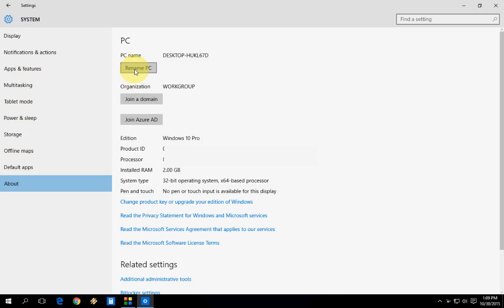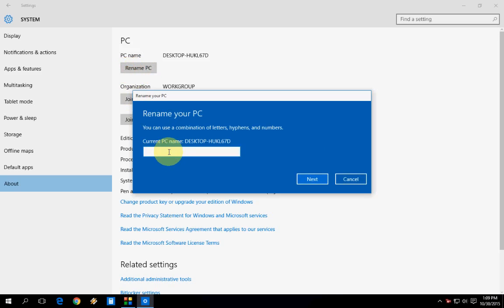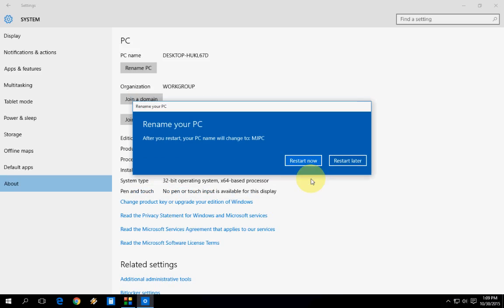Windows 10: How to Change or Rename PC Name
How to change pc name, how to rename computer name
Rename pc in windows 10